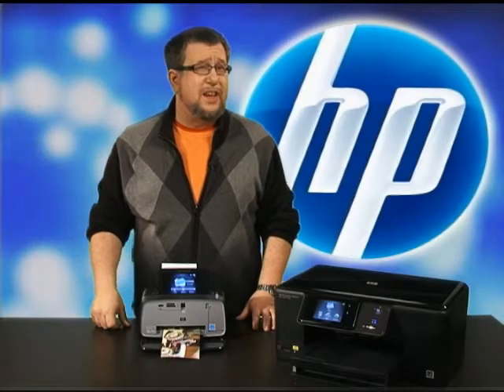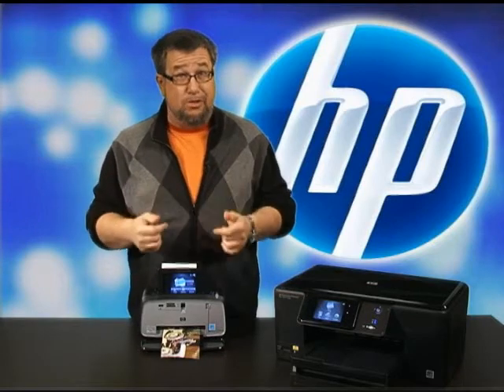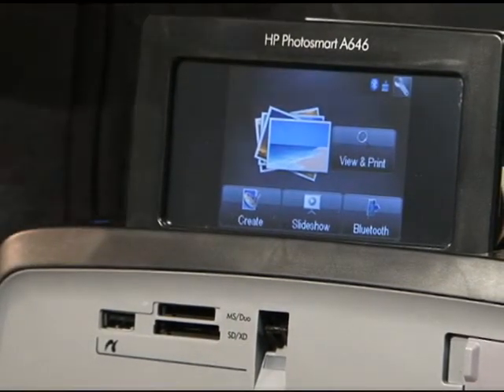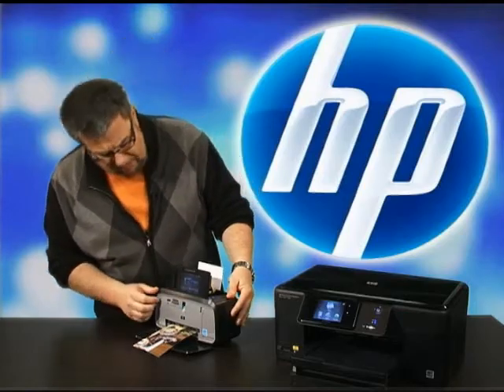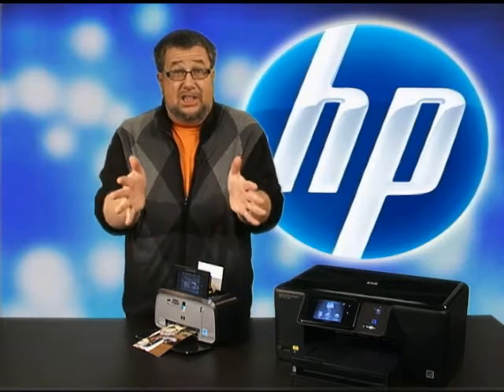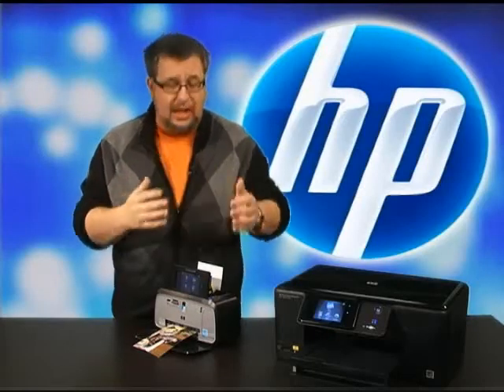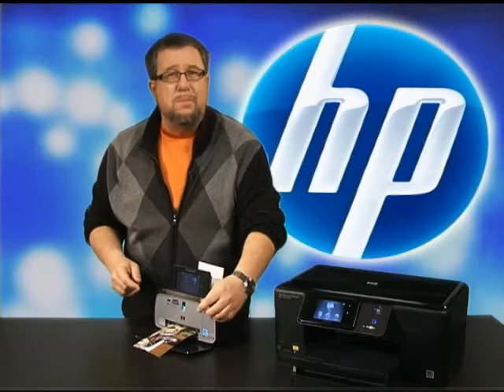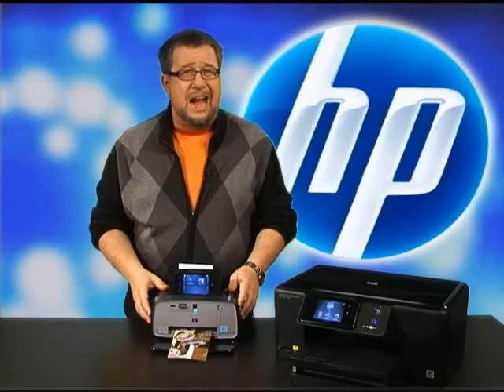Dotto Tech - HP Touchsmart Touchscreen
Easily the most creative and intuitive interface we have today is the Touchscreen, And HP has the most creative and intuitive touchscreen  on the planet, we get to use it on the newest HP Photosmart printers  from the small compact photo printer to a wireless all-in-one.